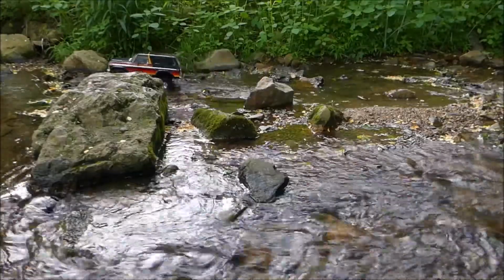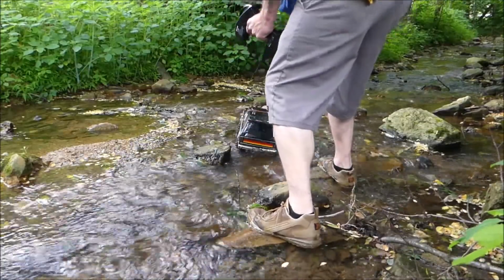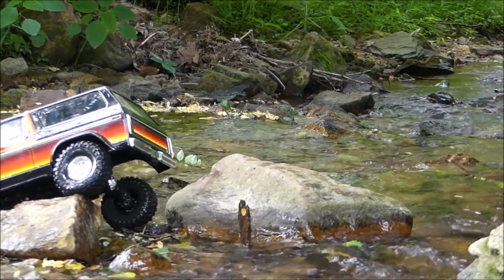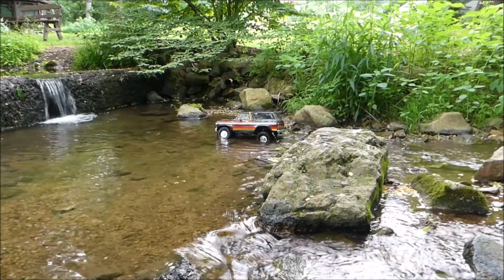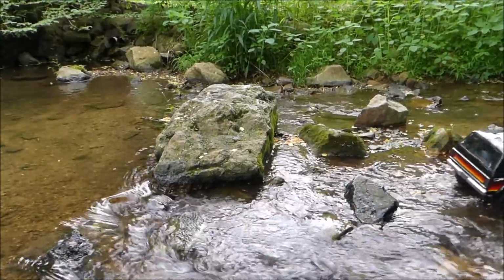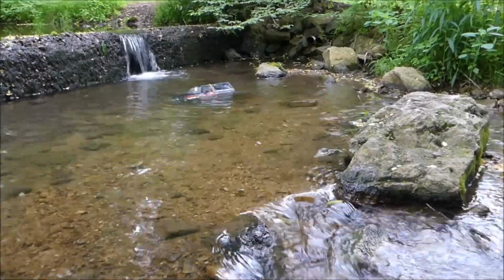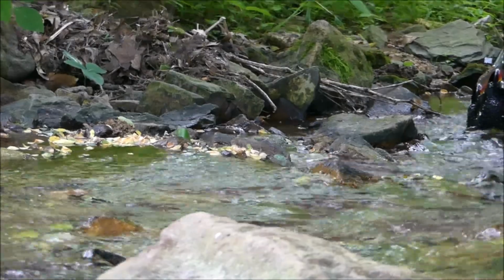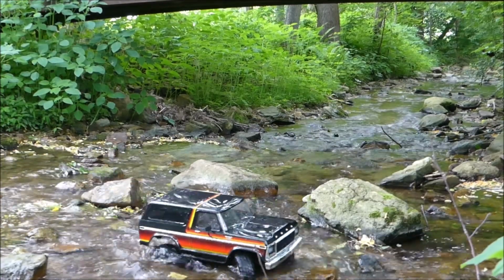Did I Just Wreck My Brand New TRX4?!!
Taking my 2 week old TRX4 through some deep water and living to tell about it. What a truck!